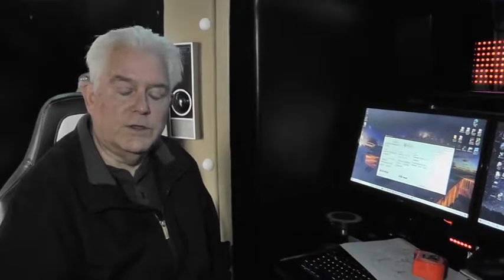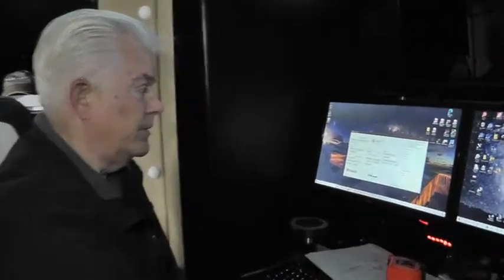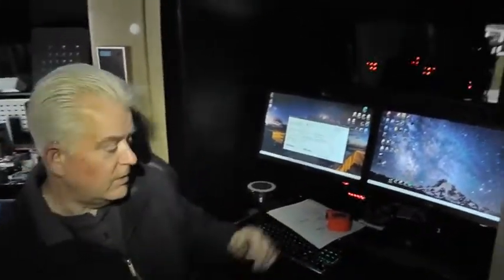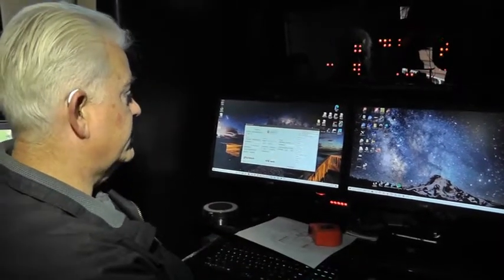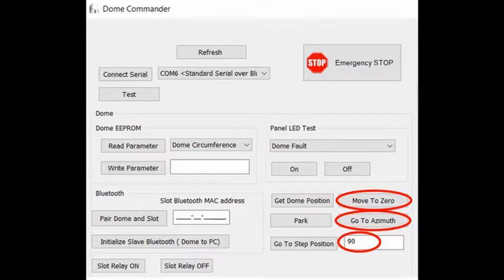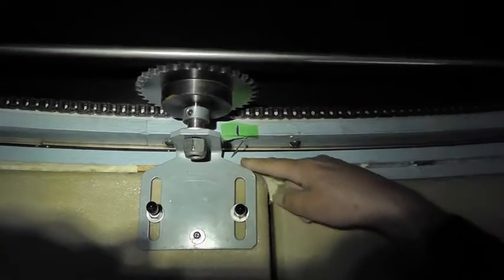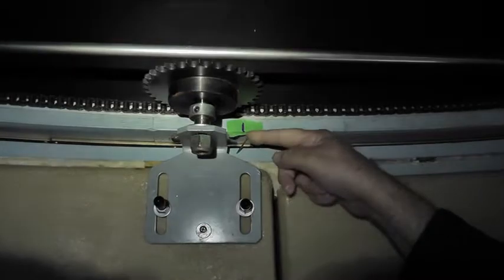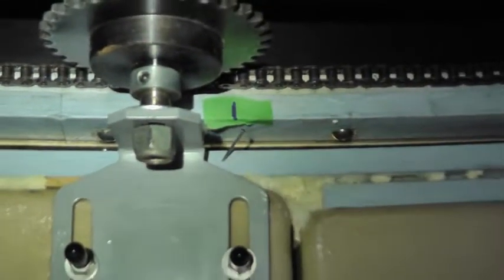POD MAX Dome Control Software Set Up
A very simple and dead-nut accurate way to measure the telescope "offset from center of observatory". Your Dome Control Software needs accurate measurements to calculate what azimuth position to point the dome so that the telescope is centered in the slot opening.

Before using this procedure you need to complete the calibration procedure as described in the POD MAX automation system installation guide.